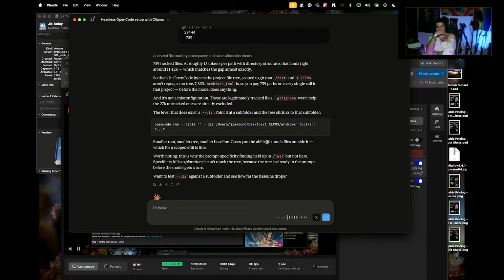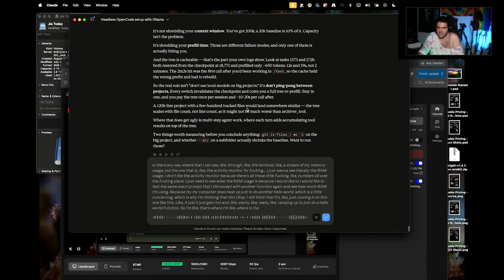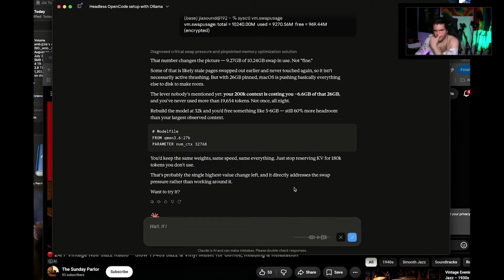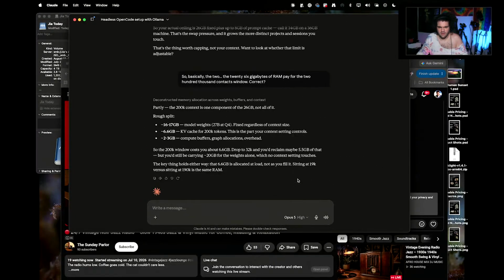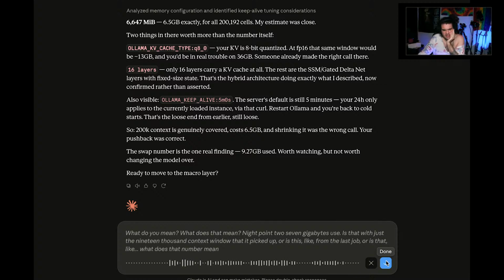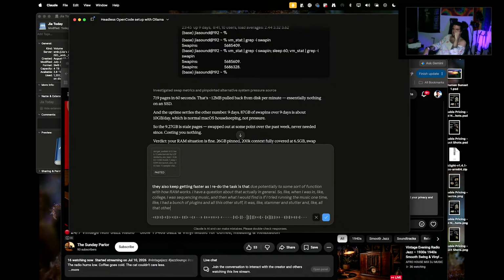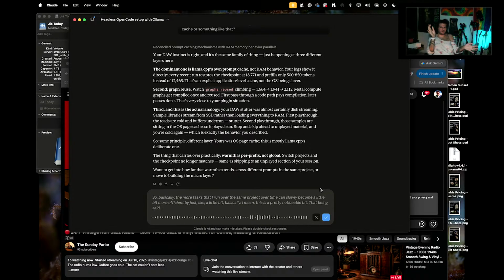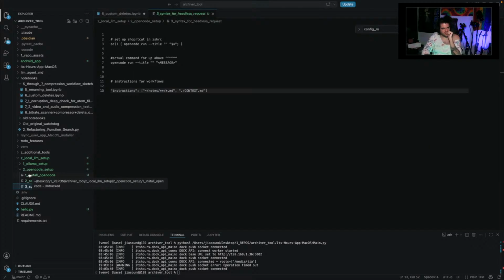Dev Vlog - Outage Messaging Service - Setting Up LLM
Step 1 - Setting up Local LLM